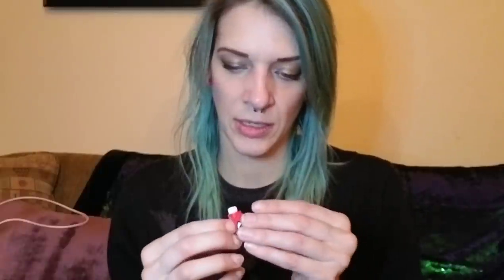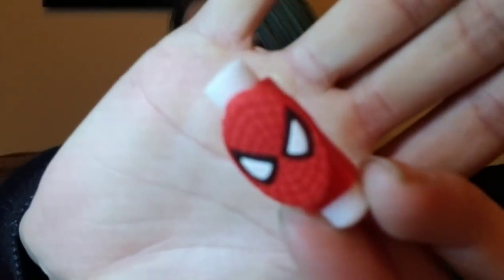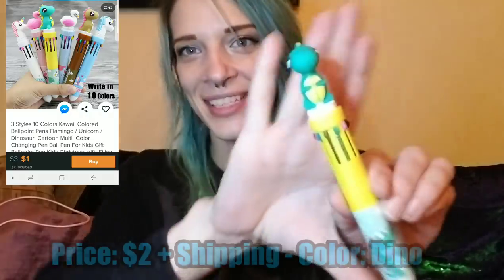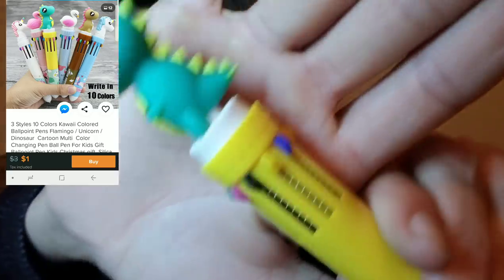Wish haul/ Try out #25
Hey guys another wish haul for you. Some real goodies in this one !!

I do want to apologize for the delay in videos during this holiday season but I am back on track now and going to try to be putting out 2 videos a week. Keep an eye out for all the goodies coming out.

Any questions or comments leave them down below and I will get back to you asap.

Newlife_newme_kld